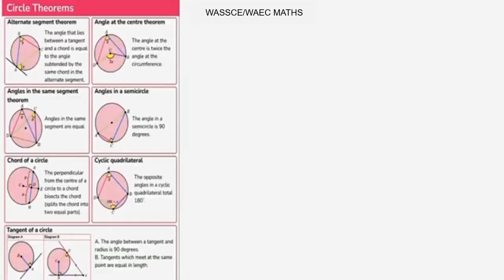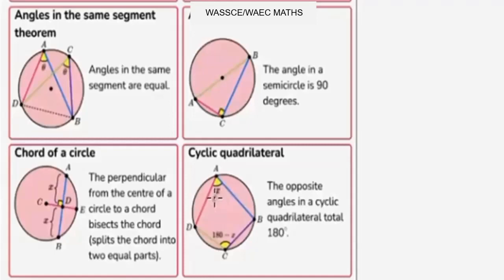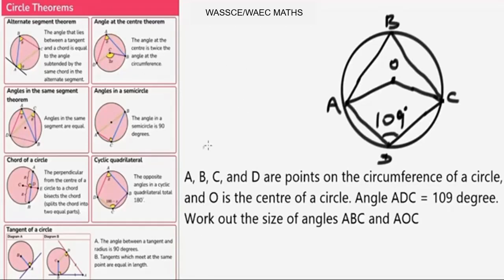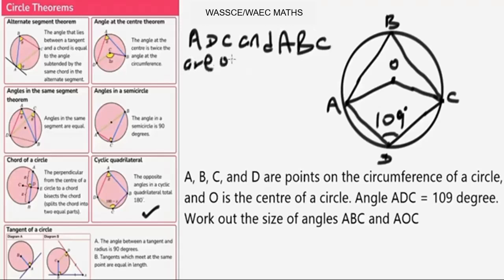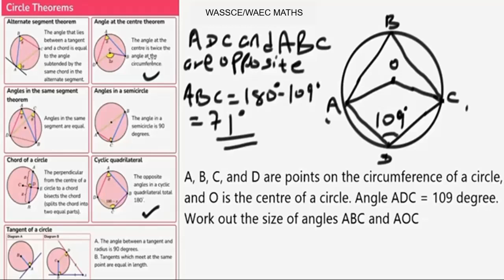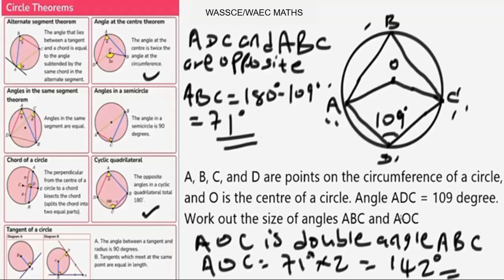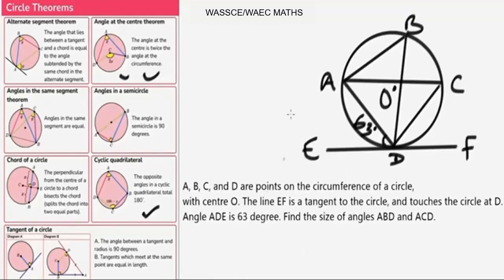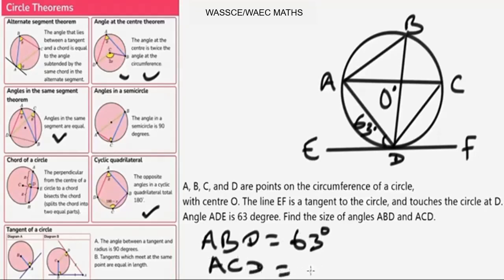WASSCE/WAEC Maths Likely Questions & Answers 2026 On Circle Geometry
WASSCE/WAEC Maths Predicted Questions and Answers 2024 on circle geometry

Circle geometry is one of the basic problems in WASSCE/WAEC maths.

In this WASSCE/WAEC Maths Predicted Questions and Answers video, I explained the idea behind circle geometry in WASSCE/WAEC maths. We will basically look at how to solve problems involving circle geometry.

This video is a definite guide to understanding the science behind circle geometry in WASSCE/WAEC maths with practice examples, problems and solutions.

Circle Geometry WASSCE/WAEC Maths